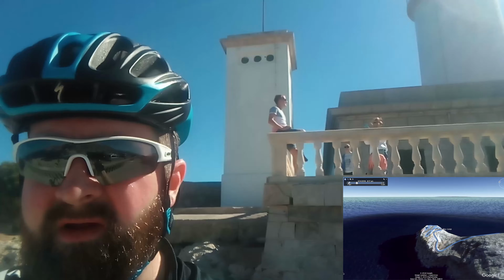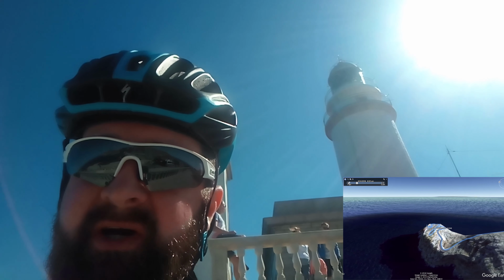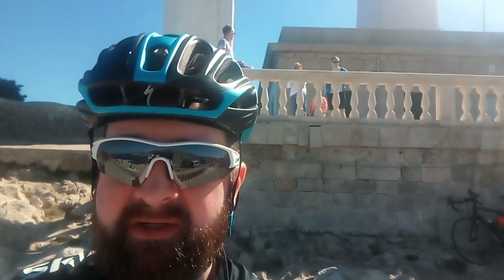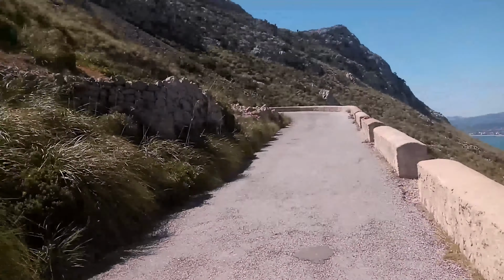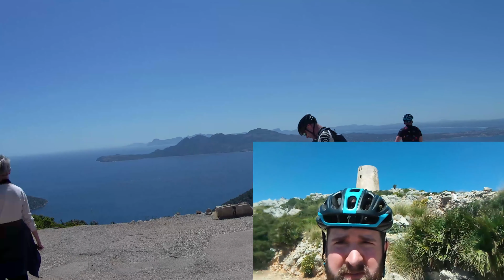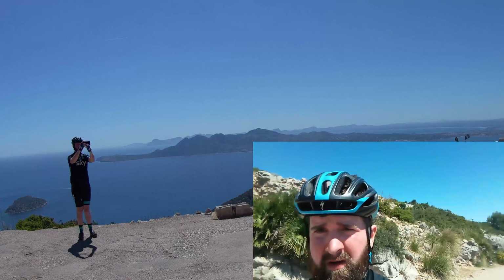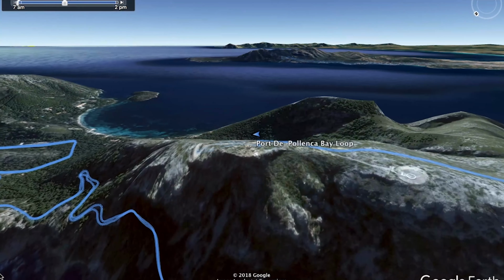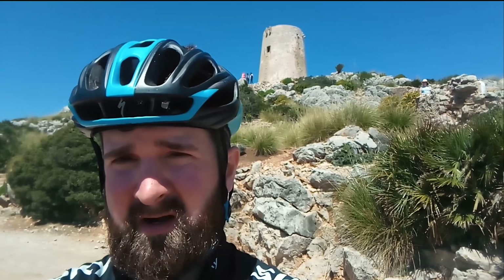Cap De Formentor Cycling Route - Part 1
Elevation: 5700ft

This cycling route is a great yet tough hill climb ride over 47 miles and 5,700ft around the bay of Port De Pollenca. Going to Cap De Formentor Lighthouse, Albercutx Watchtower then over to the other side of the bay to Alcudia and Pinars de Bonaire. It has some great views and is suitable for most cyclists, enjoy the ride and post your thoughts on the route.